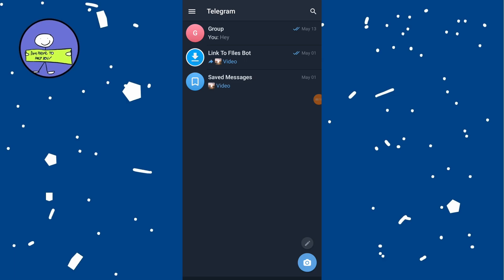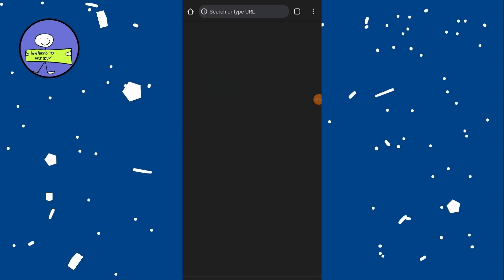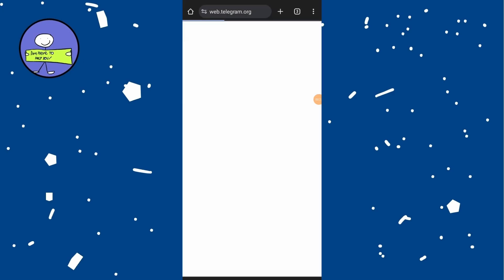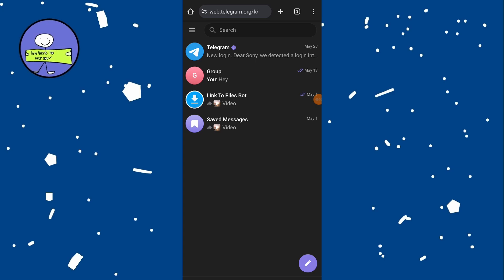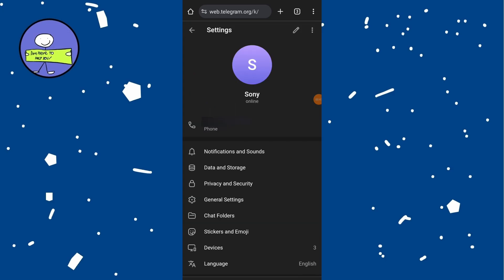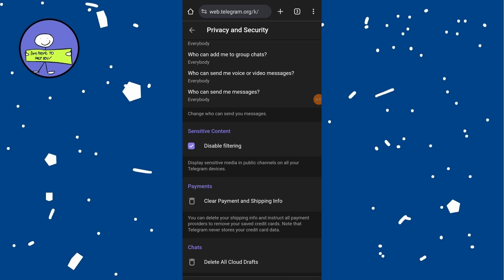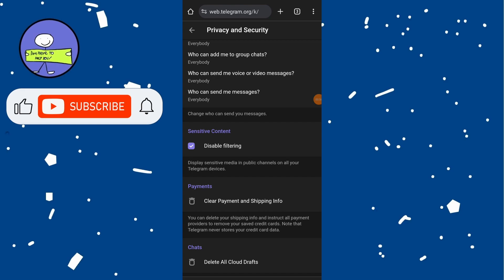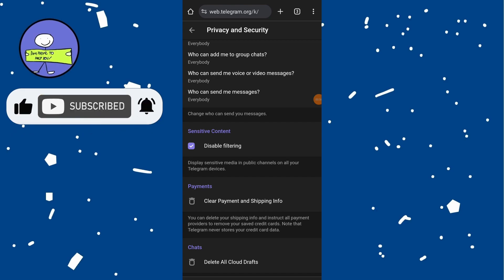How to Disable Filtering on Telegram (UPDATED 2025)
How to Access Sensitive Content on Telegram

In this short tutorial, I'll walk you through the step-by-step process of disabling filters so that you can see all of the available content on Telegram without any restrictions. Make sure to watch this video until the very end to understand the tutorial properly.

### Step-by-Step Guide

1. Open Telegram Web
- The Telegram app does not have an option to disable filtering, but there is a quick and easy workaround using the web version of Telegram.

2. Log Into Telegram
- Log into your Telegram account by selecting your country, entering your phone number, and tapping `Next`.
- You will receive a verification code on the phone number you entered. Enter that code to log in.

3. Navigate the Telegram Web Interface
- Once you've logged into your account, you'll see an interface similar to the Telegram app.
- Tap on the three lines (menu) at the top left corner of the screen.

- From the menu, tap on `Settings`.

5. Privacy and Security
- Scroll down a bit and tap on `Privacy and Security`.

6. Disable Filtering
- Scroll down to the bottom of the `Privacy and Security` section.
- Under `Sensitive Content`, you will see an option called `Disable Filtering`.
- This option allows you to display sensitive media in public channels on all your Telegram devices.
- Put a check mark on the empty box next to `Disable Filtering`.

You have now disabled filtering on Telegram. This will allow you to access sensitive content without any restrictions.